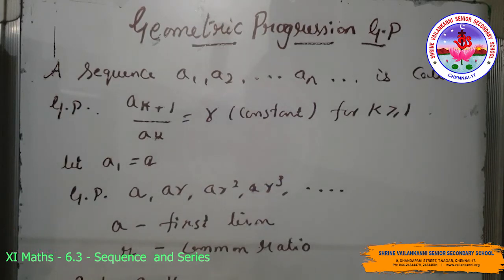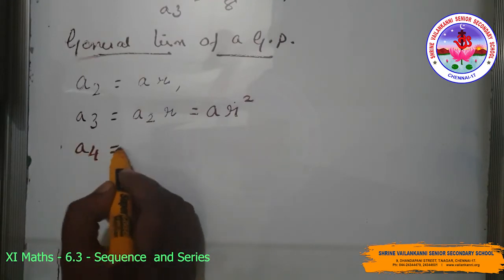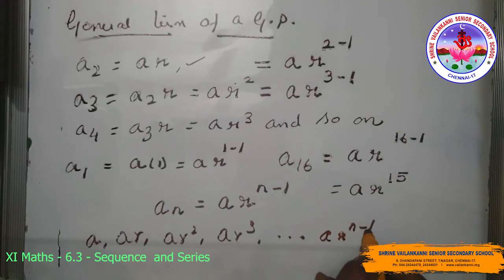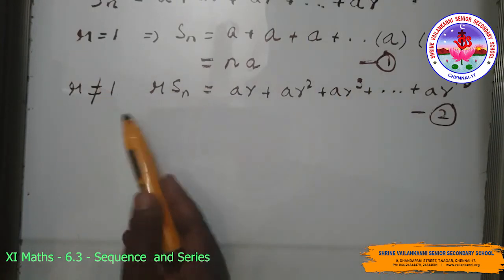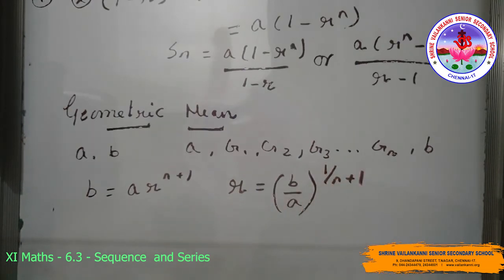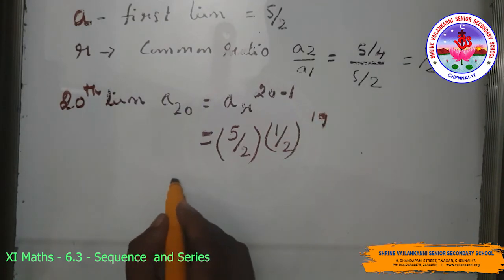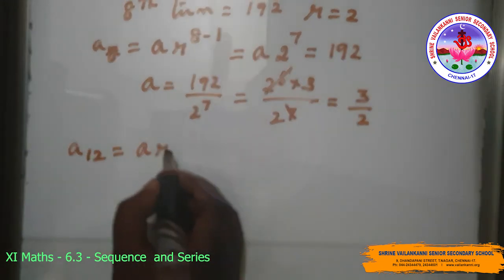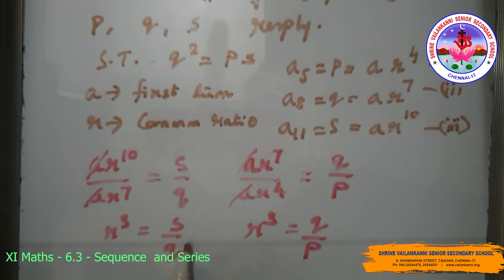SVSSS (11 CBSE) XI - Maths - 6.3 - Sequence and Series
Duration: ⏲ 14m51s

Lessons Description:
6.3 Geometric Progression- definition explained  with an example, General term of a G.P., Sum to n terms of a G.P. Geometric Mean,  Relation ship between A.M and G.M., Exercise questions from 1 to 3 solved to find the respective term.